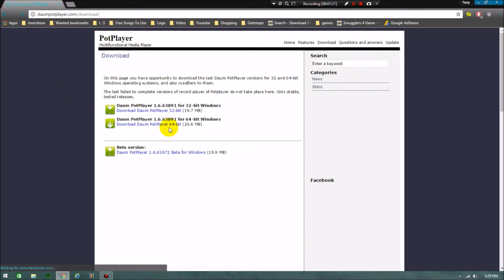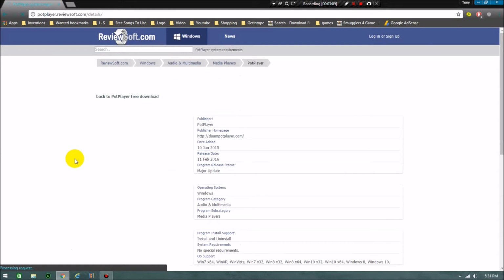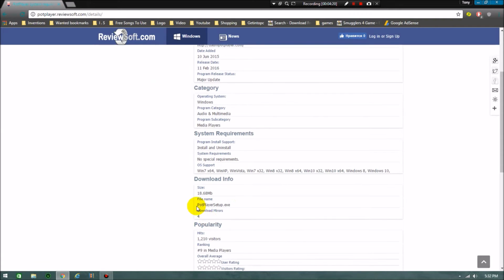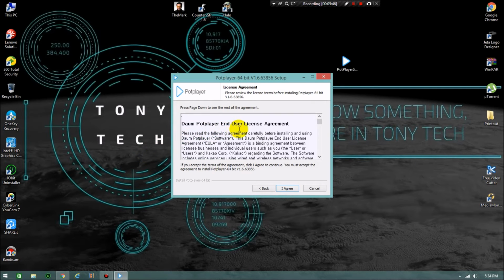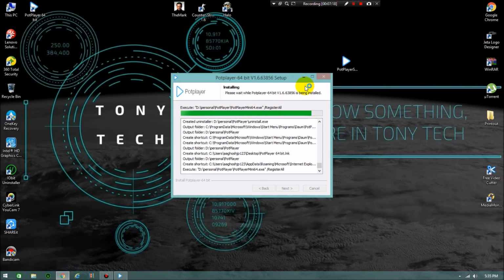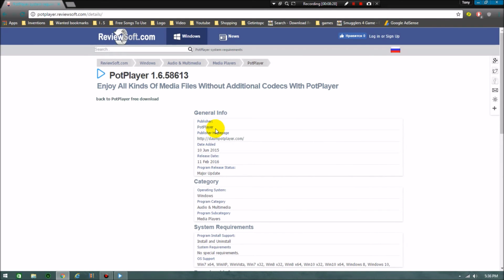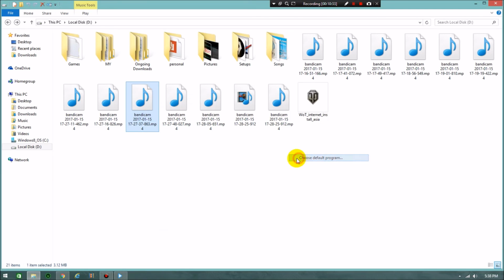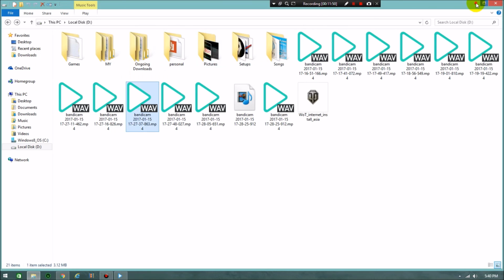How to DOWNLOAD and INSTALL PoTPLaYeR for pc.Free of cost.AWESOME.....{32 bit / 64 bit }